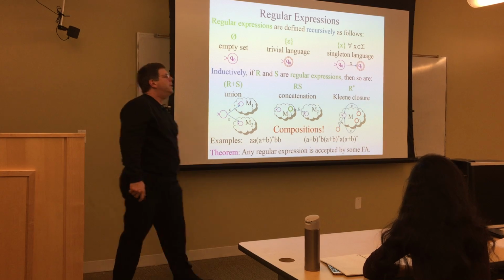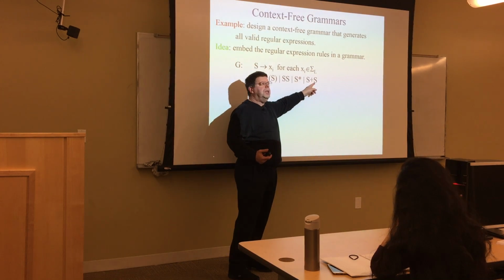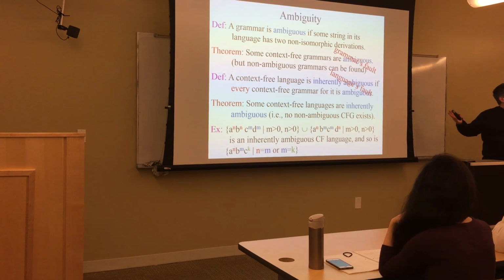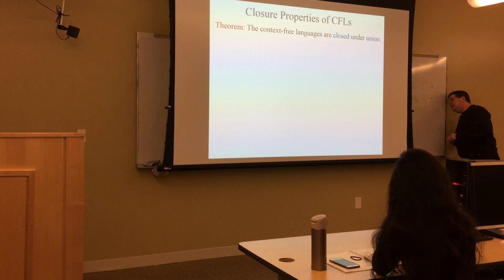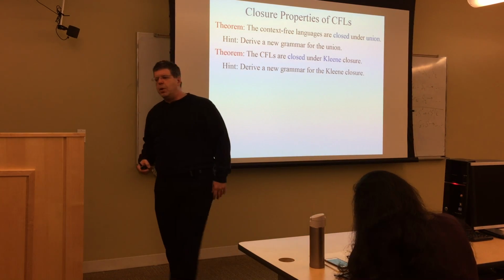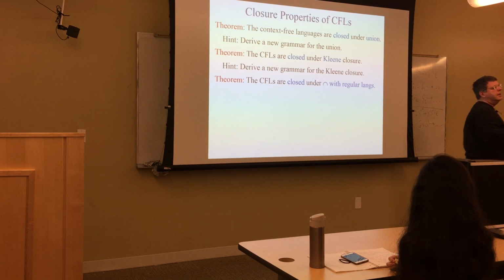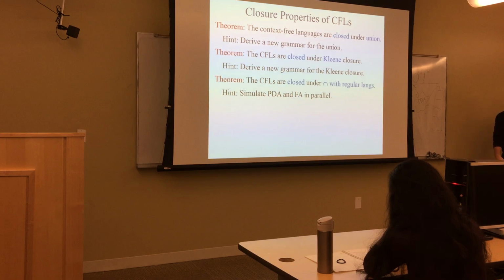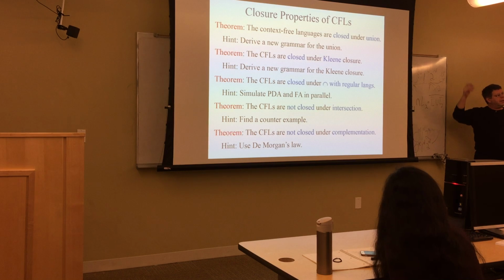Theory of Computation (CS6160) Lecture 04 (Part 1 of 2), Professor Gabriel Robins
Specific topics covered in this lecture: regular expressions and finite automata review, context-free grammars, derivations, context-free languages (CFLs), palindromes, well-balanced parenthesis, context-freeness of regular expressions, ambiguity in speech / programming / math / art, ambiguous grammars, ingeretnly ambiguous languages, pushdown automata (PDAs), non-determinism in PDAs, equivalence of context-free grammars and PDAs, closure properties of CFLs, closure under union / Kleene star, proving theorems several different ways, redundancy in engineering, Intel Pentium FDIV bug, CFL closure under intersection and complementation, De Morgan law -related closures and proofs